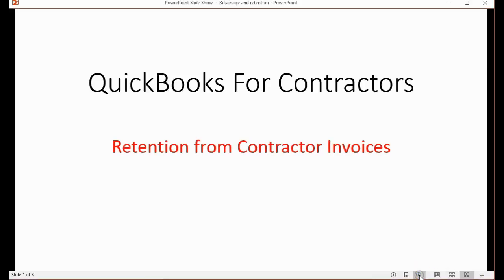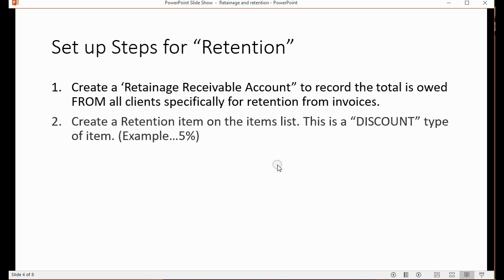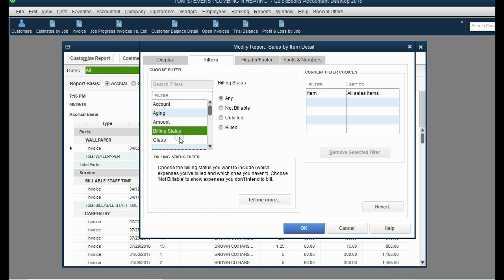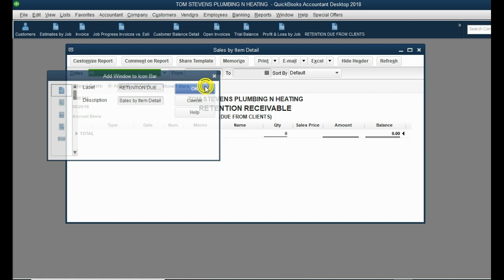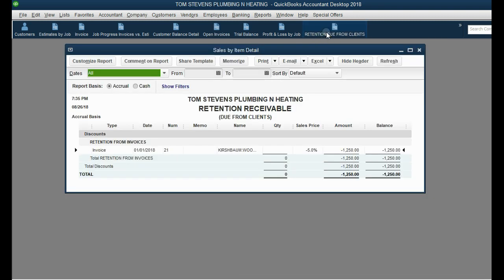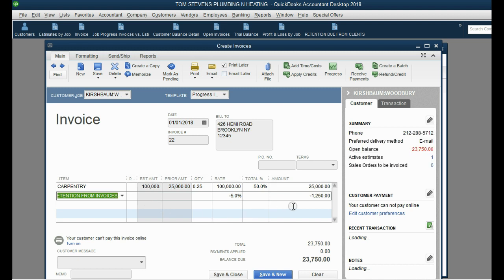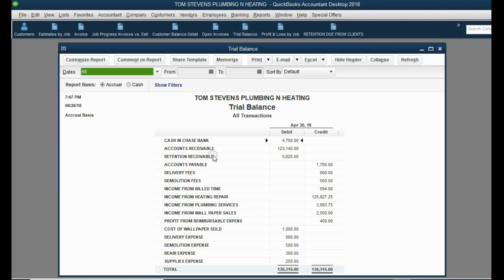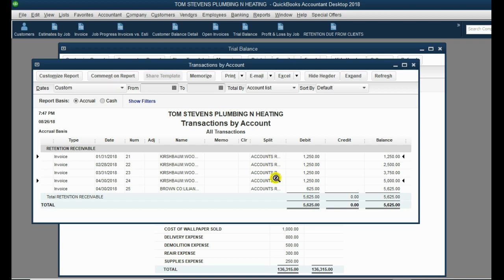Contractor Retention Invoice Retainage In QuickBooks Desktop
In this QuickBooks Desktop Training Tutorial for contractors, you will learn how to calculate and record “Retainage” or “retention” is an amount withheld from the payment of each job invoice that you create in accordance with the job progress of a contract. It’s usually a percent of each invoice deducted before the invoice payment. At the end of the contract, the client must thoroughly inspect the entire job and then approve the payment of the total retention or retainage that has been withheld from all invoices during the job. The moeny owed to the contractor for the amount of job invoices that have had a percewnt reduced and withheld, is recorded and shows a balance in the current asset account "retention receivable" or "retainange receiveble".
It will decrease when the retention withholding is released by the client. Then the balance of retainage will be zero for that job.

Any self-employed contractors or small business construction companies can benefit from this contractor’s playlist course using QuickBooks desktop. This is because most of these types of companies have-long term contracts that they record percent complete as they make job estimates and invoices towards the percent complete from that job.

The desktop version of QuickBooks makes things like payment deposits from clients, upfront payments for job deposits can be easily recorded to help assess job balances and what’s currently owed from customers. So, track your profit and loss by job and even bill clients for expenses and worker’s time that relates to the client's job. These are all contractor features that QuickBooks desktop makes easy for bookkeeping in a small construction company or self-employed contractor. All these topics and anything else a professional contractor could need will be in this full playlist.